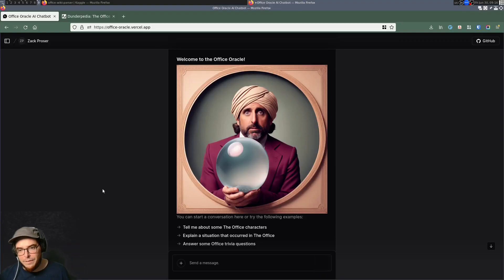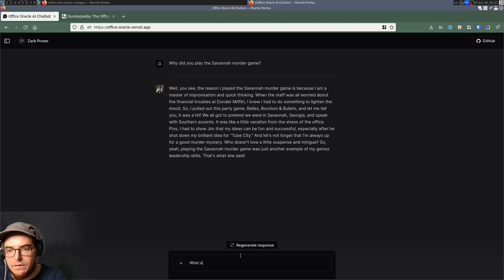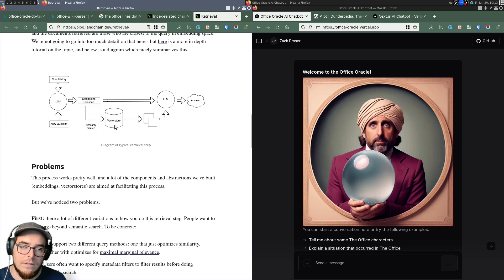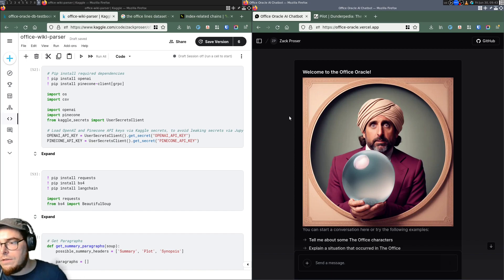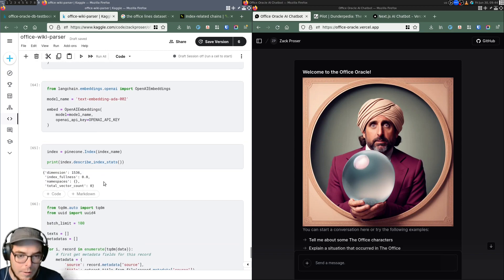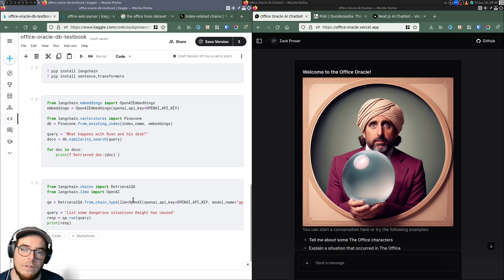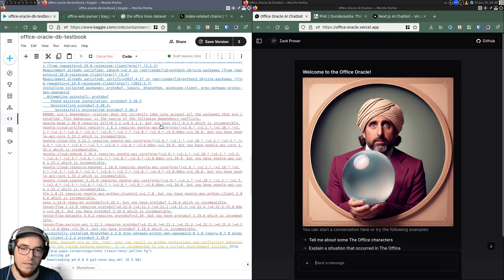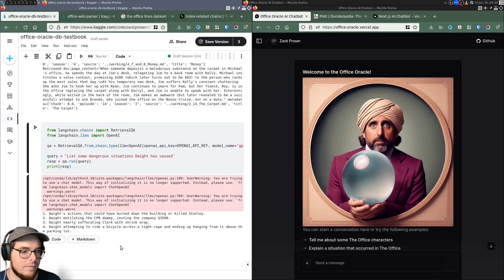Building an AI chatbot with langchain, Pinecone.io, Jupyter notebooks and Vercel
What's involved in building an AI chatbot that is trained on a custom corpus of knowledge? In this video I breakdown the data preparation, training and app development components and explain why Jupyter notebooks were such a handy tool while creating this app and tweaking my model.